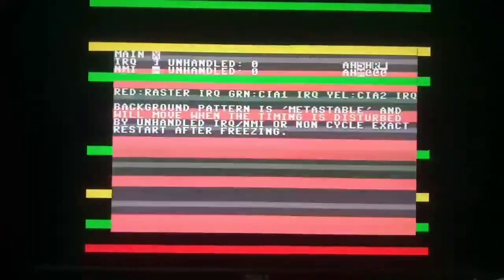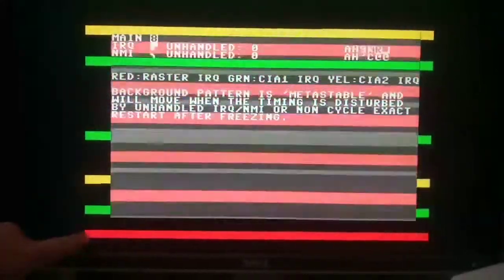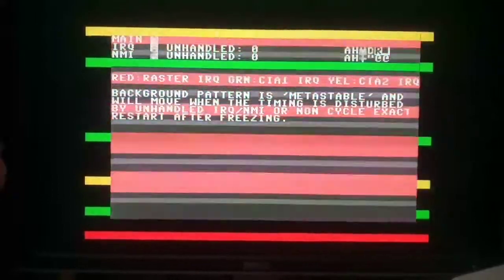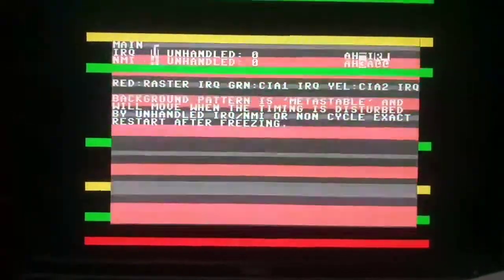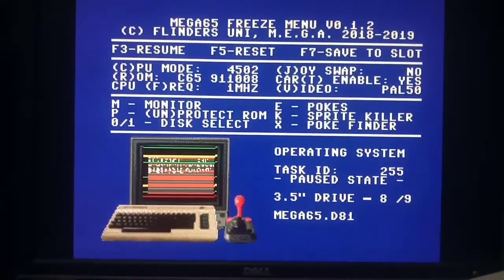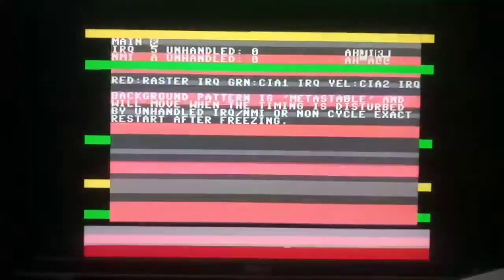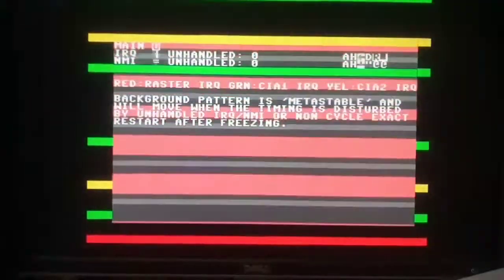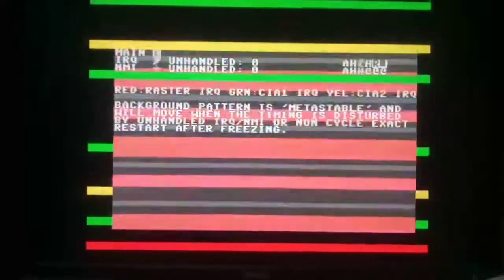MEGA65 Video-Synchronised Freeze and Unfreeze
Improving on yesterday's ability to more or less run the tricky freeze-combined test programme, today we have the synchronous freezing and unfreezing, so that the raster-bars don't end up moving around the place after unfreezing.